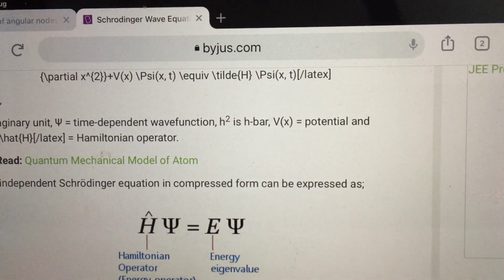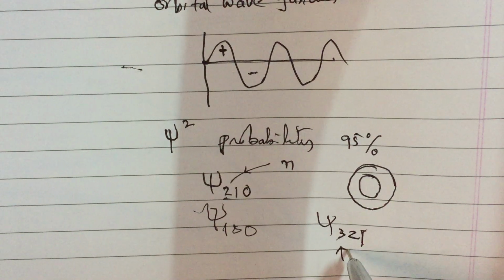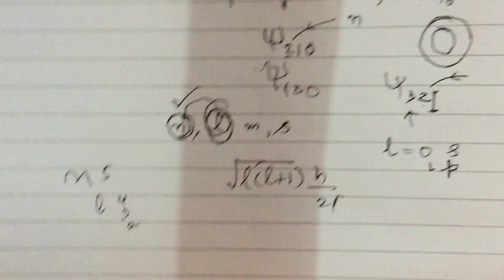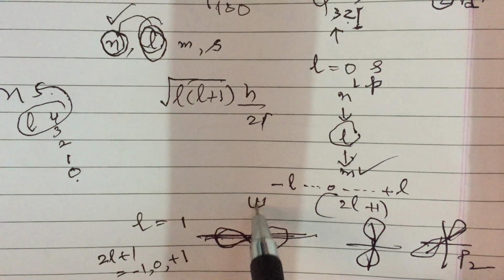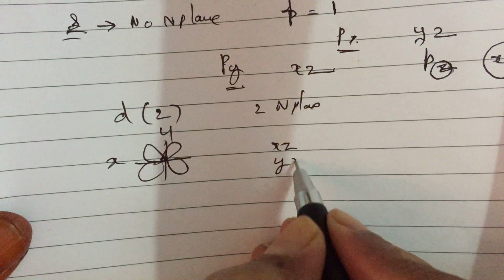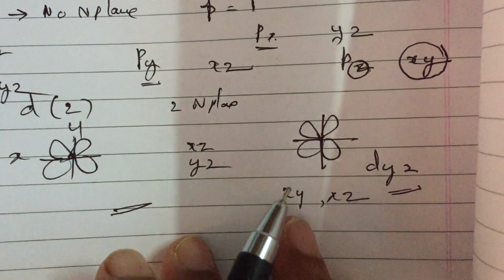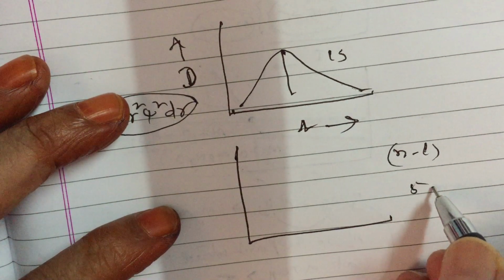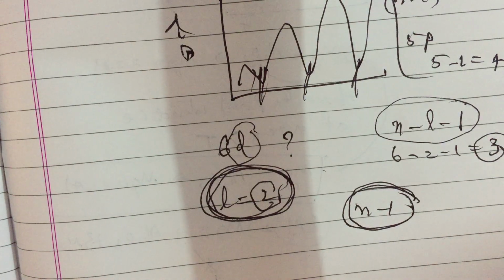Shrodinger wave equation ,quantum numbers elementary ideas